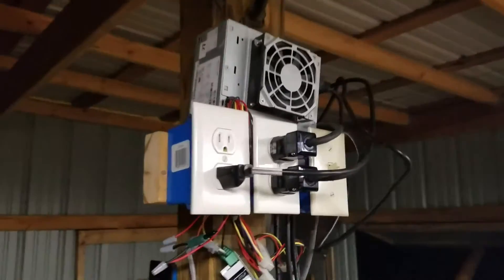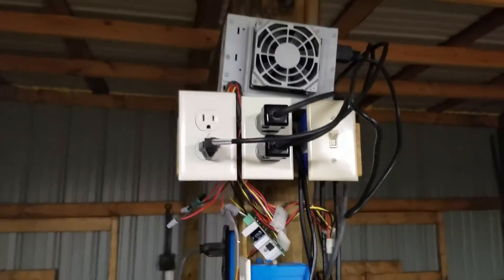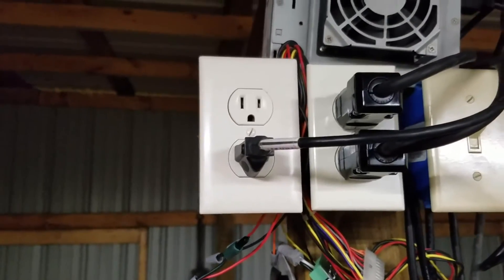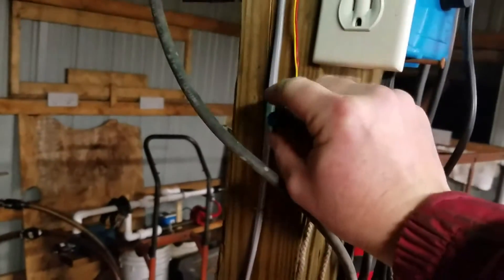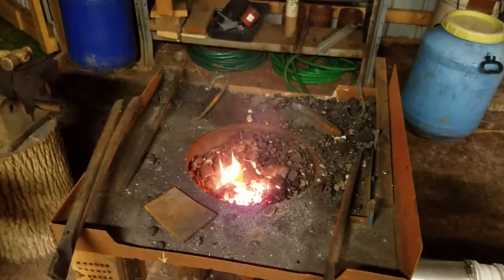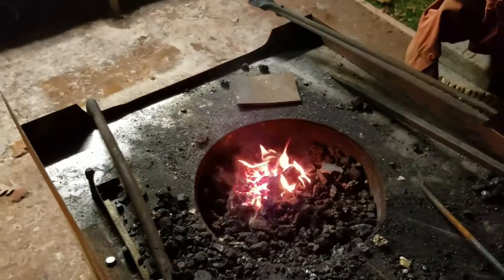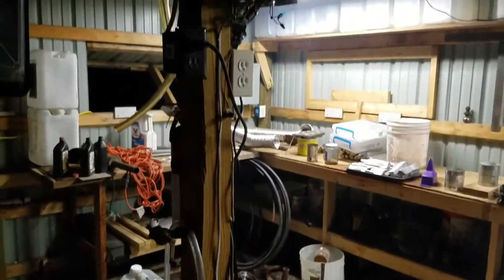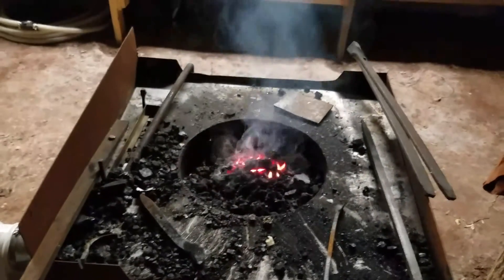DIY Blacksmith Forge Blower Dual Pedal activation fully Adjustable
New setup with a DC blower so the air blast comes back exactly as it was set, each time. We had an AC blower on before and it was a mess. It kept surging or dropping off at random and if set low would never spin back up properly. This setup solves all of those issues.